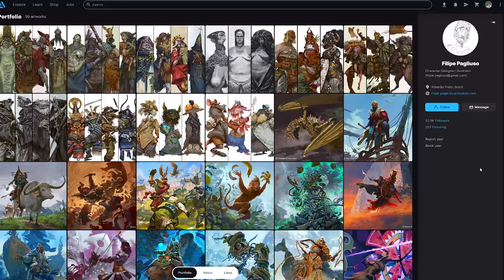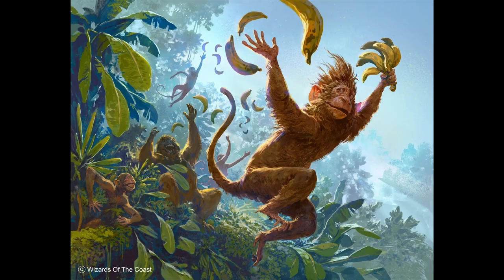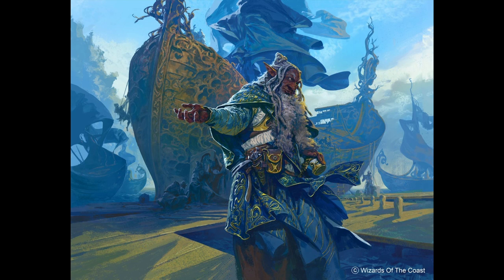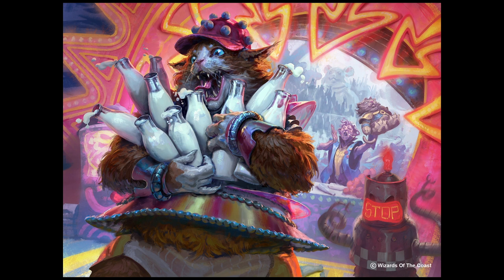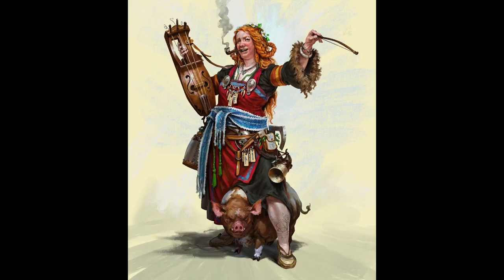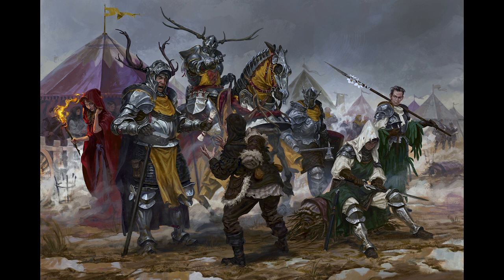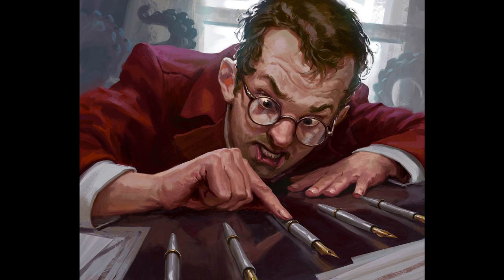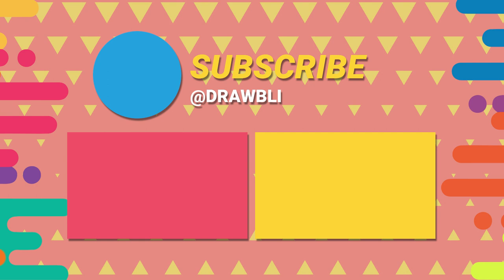Filipe Pagliuso's Art will Light a FIRE in Your Soul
. Filipe Pagliuso has a way with color, and shape, and composition, and . . . you know what? Just take a look for yourself!